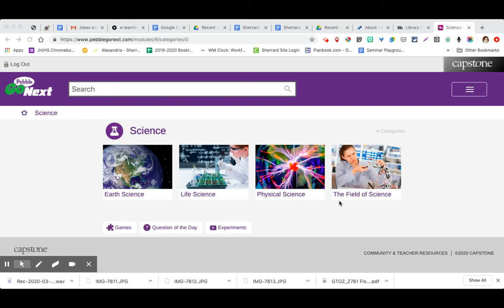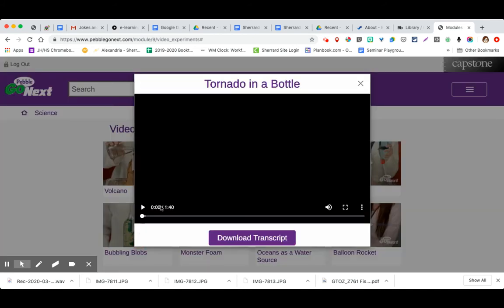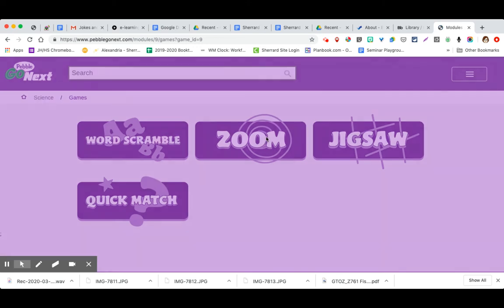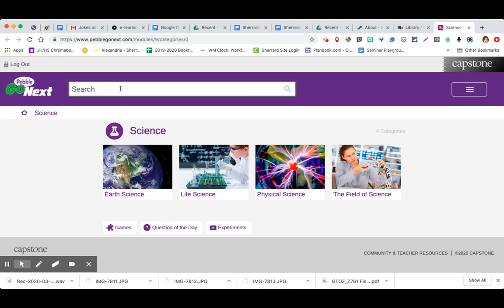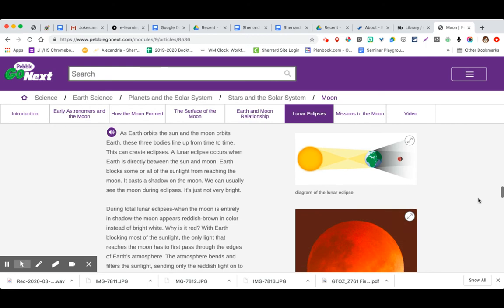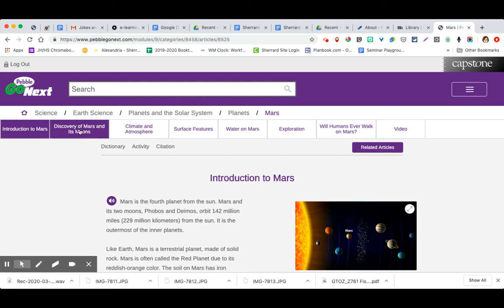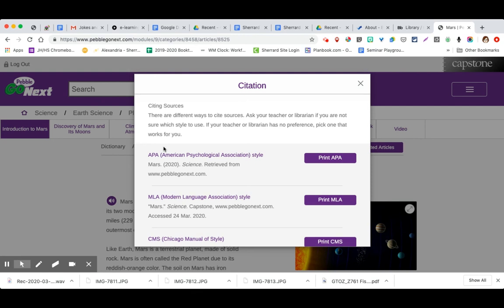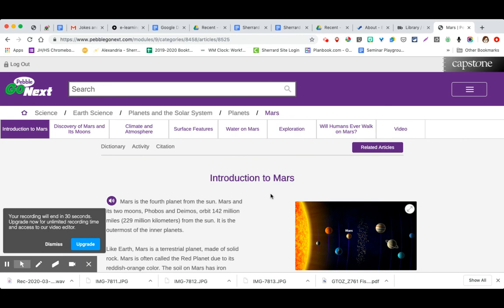Pebble Go Next Overview